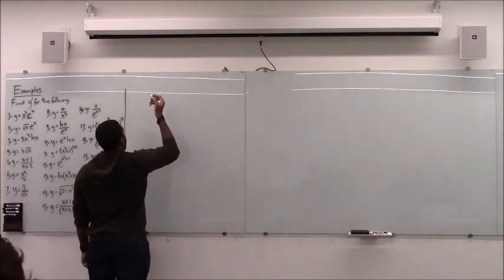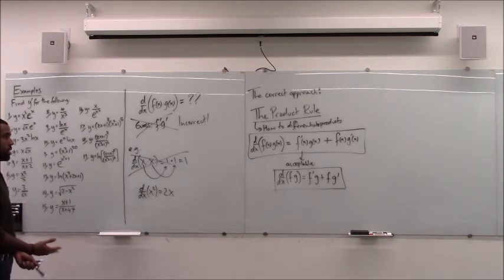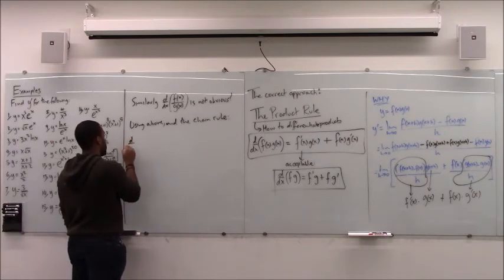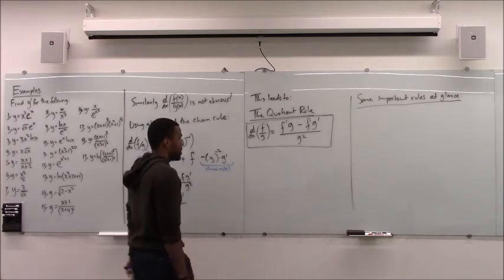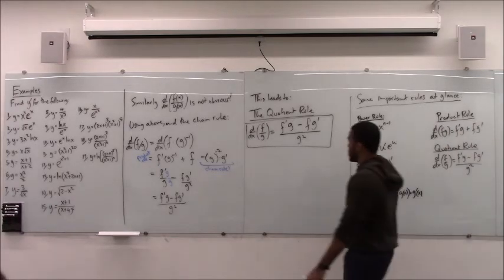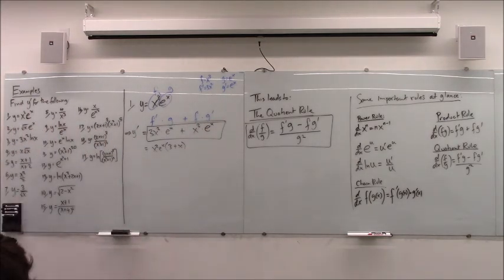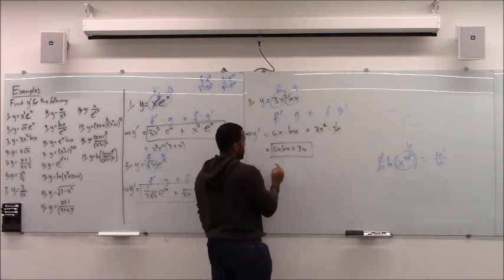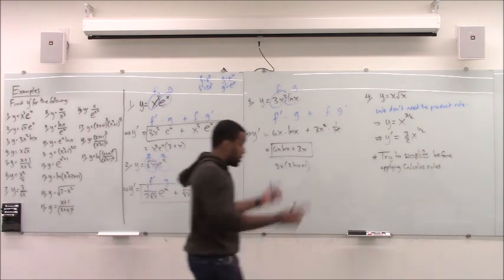Math 1203-R04 Lecture 12 - The Product and Quotient Rules